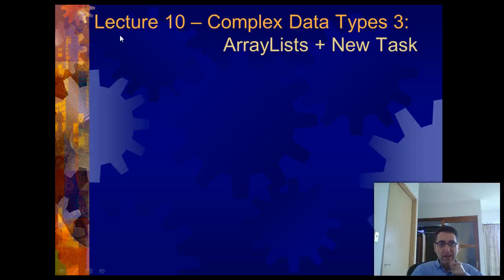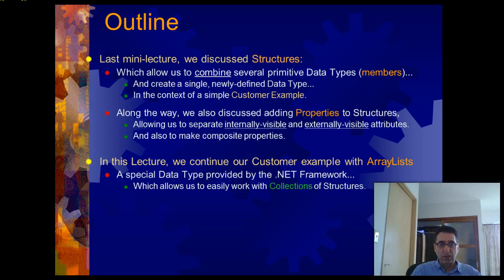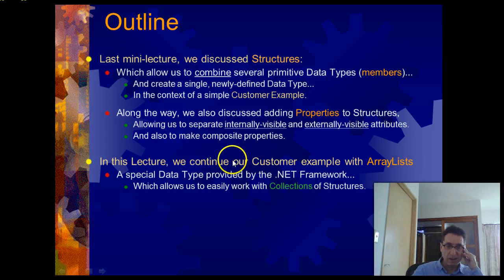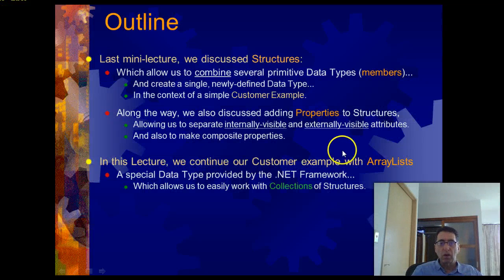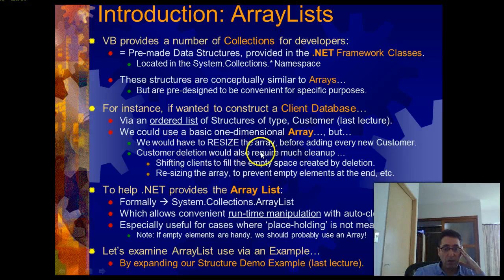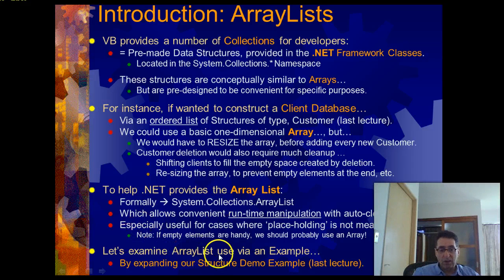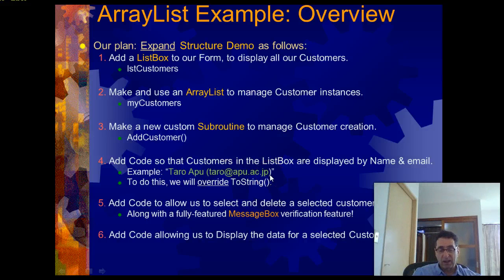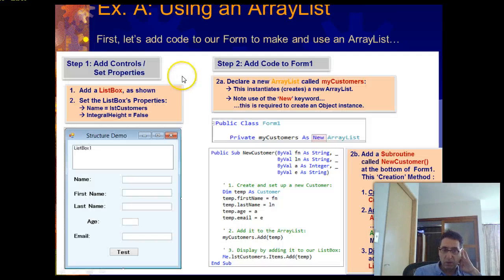Lecture 10 part 1